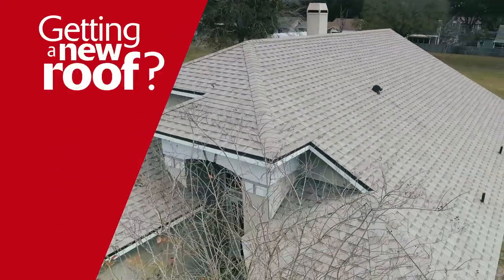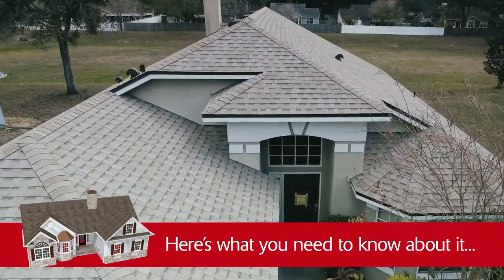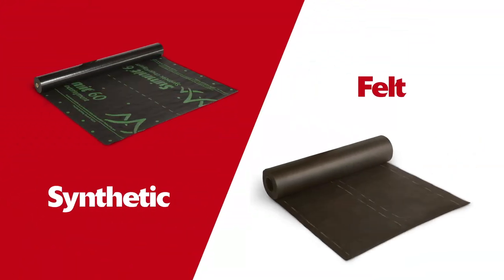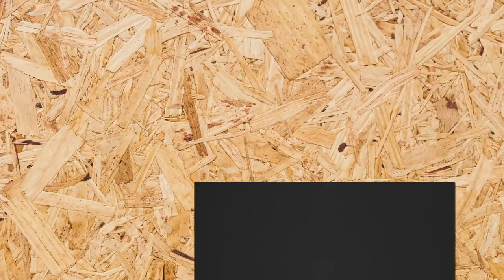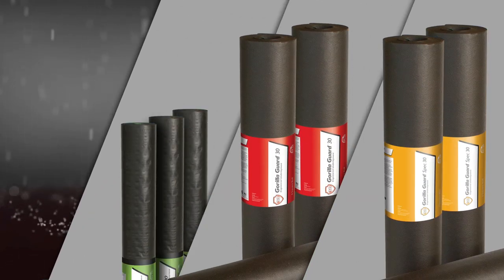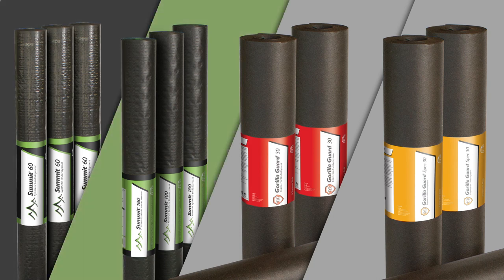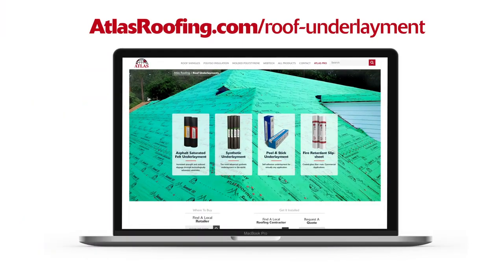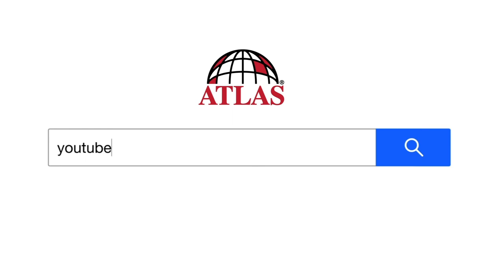What Homeowners Should Know About Roofing Underlayment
Underlayment is a crucial part of your home’s roofing system. Learn about the two most common types — synthetic underlayment and felt underlayment — and how the material protects your roof from leaks during and after shingle installation.